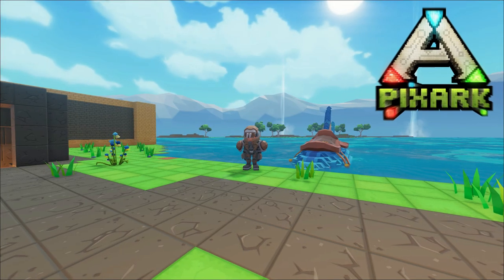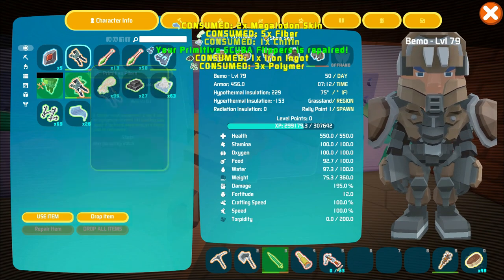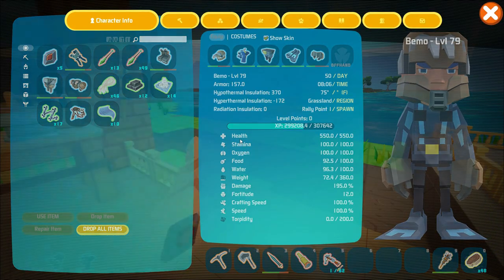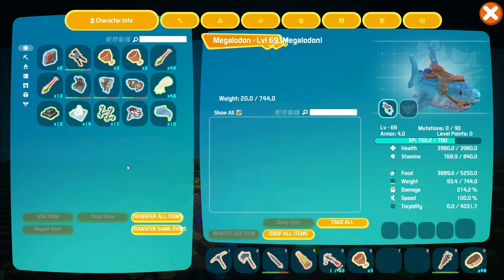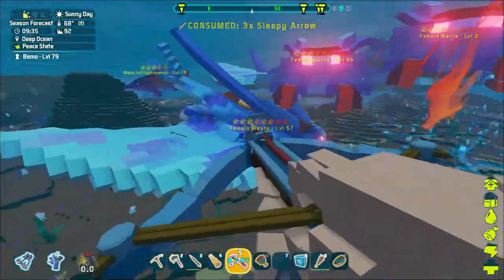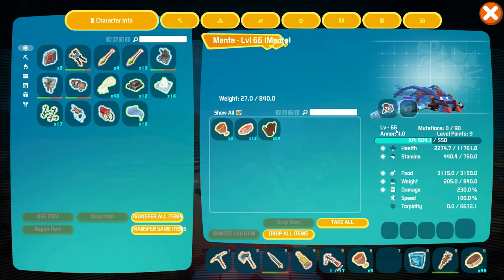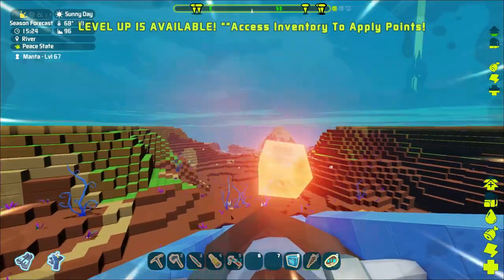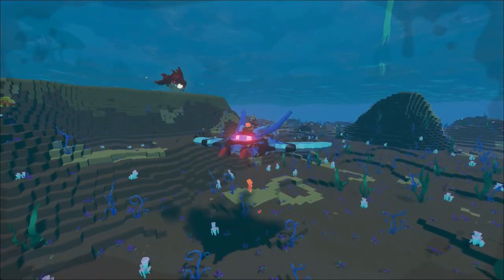Manta Tame | PixARK #22